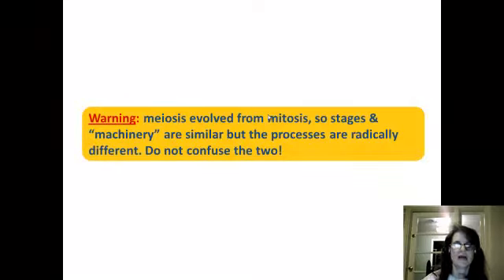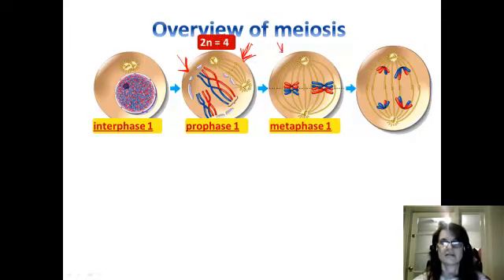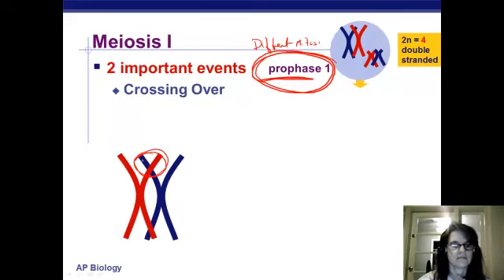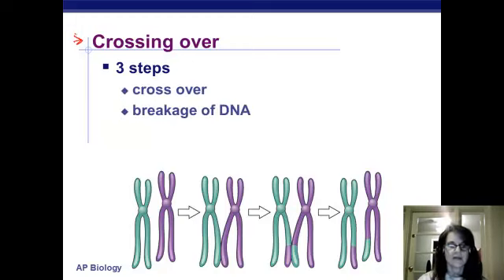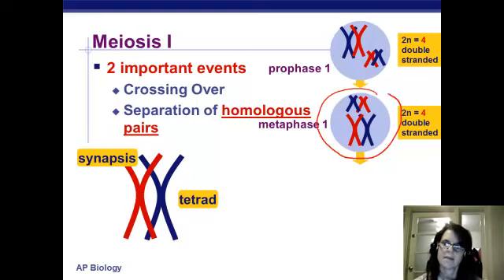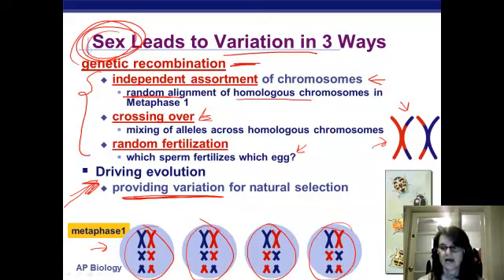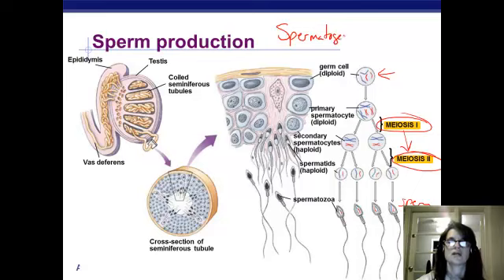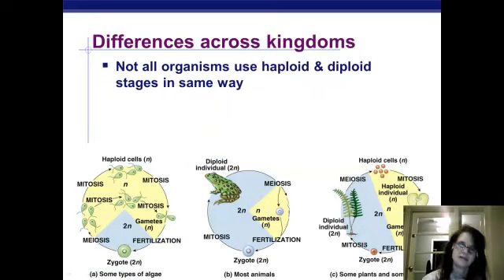AP Bio - Mendelian Genetics Podcast 2 - Meiosis